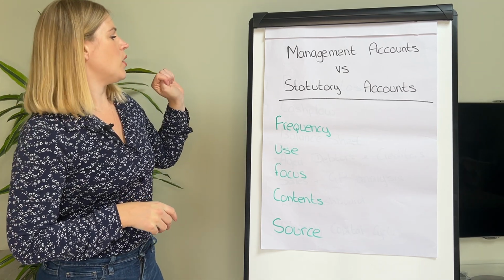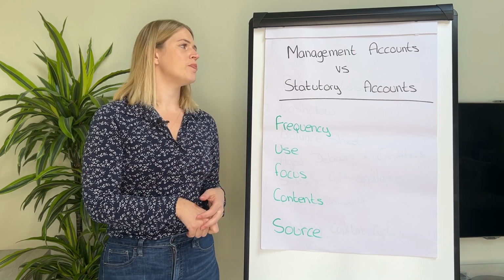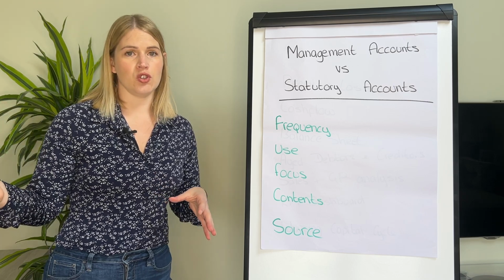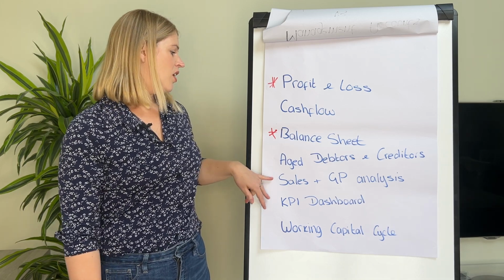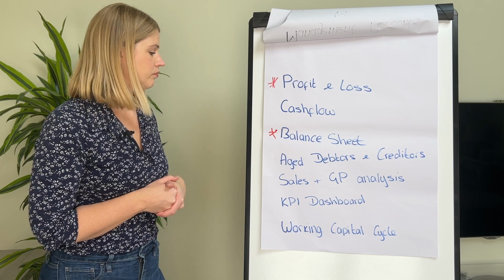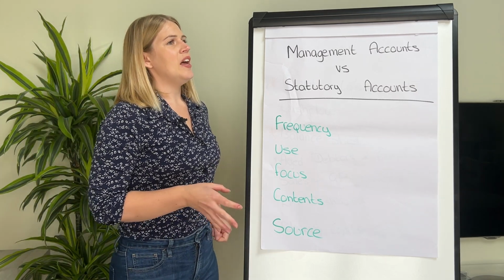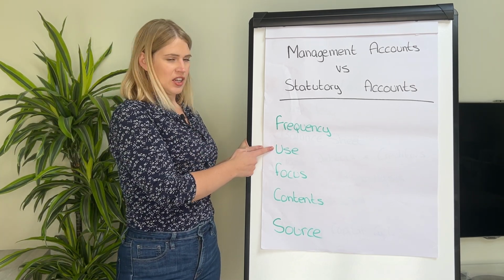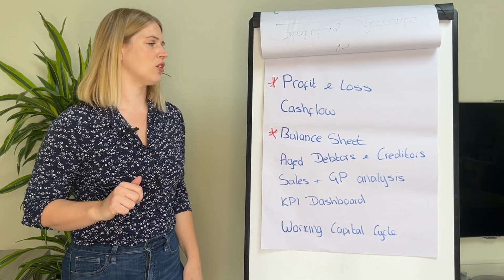Why Year End Accounts Should Never Be Used For Decision Making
Discover why relying on year-end accounts for decision-making in your small business can be a costly mistake! Learn the key differences between statutory accounts and management accounts in this eye-opening video.